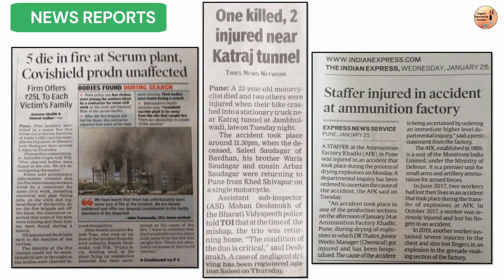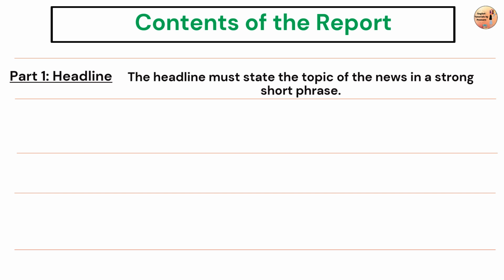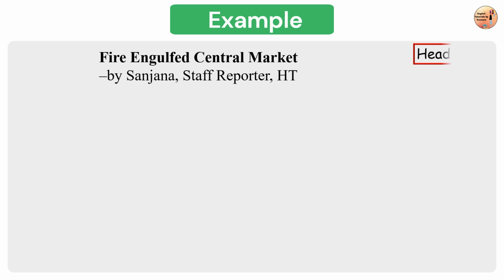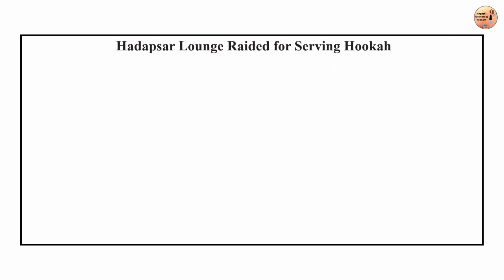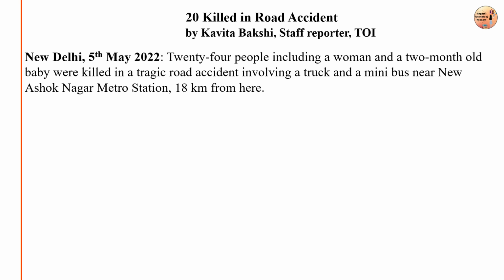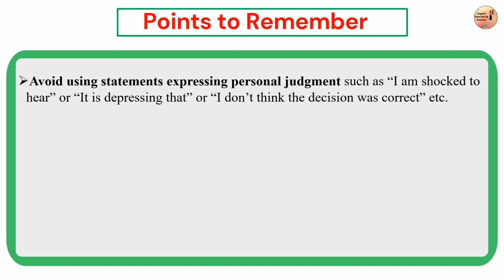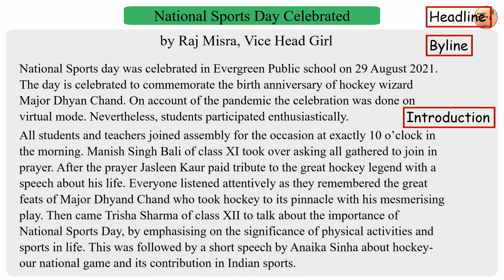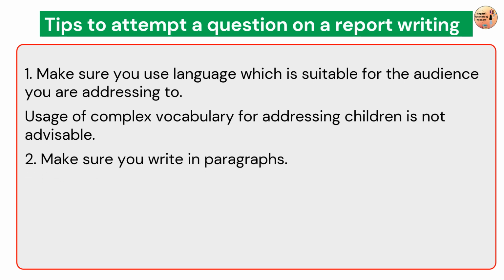Report Writing | How to write Newspaper and School Magazine Report | Format, Example | CBSE 11 & 12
A Report is a factual description of an event or an investigation of an issue or a problem that has already taken place.
Format of a Magazine Report
 1. Heading- A descriptive title that is expressive of the contents of the report.
 2. By line- Name of the person writing the report. It is generally given in the question. Remember, you are not supposed to mention your personal details in your answer.
3. The opening paragraph (introduction) – It may include the '5 Ws' namely, WHAT, WHY, WHEN, and WHERE along with WHO was invited as the chief guest.
 4. The account of the event in detail- The proper sequence of events that occurred along with their description. It is the main paragraph and can be split into two short paragraphs if required. 5. Conclusion- This will include a description of how the event ended. It may include quote excerpts from the Chief Guest's speech or how did the event wind up.
Format of a newspaper report
 1.Headline- A descriptive title that is expressive of the contents of the report.
 2. By line- Name of the person writing the report along with the designation. It is generally given in the question. Remember, you are not supposed to mention your personal details in your answer.
3. Place and date of reporting- It is generally not mentioned in a magazine report separately, but here, it is.
 4. Opening paragraph- It includes the expansion of the headline. It needs to be short as it is a general overview of the report.
 5. The account of the event in detail- It is generally written in two parts: First, complete account of what happened in its chronological sequence (preferably) and second, the witness remarks.
6. Concluding paragraph- This will include the action that has been taken so far or that will be taken. It is the last paragraph.